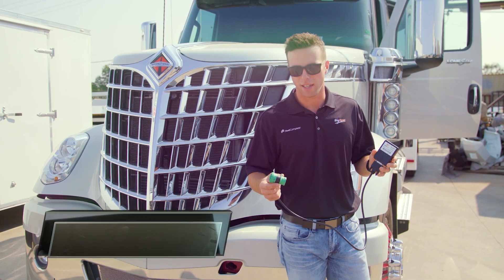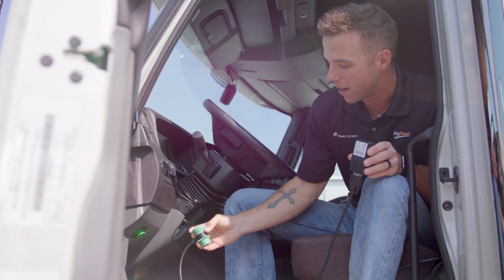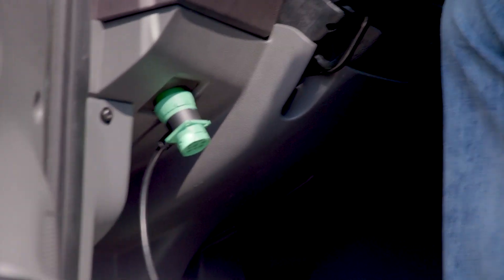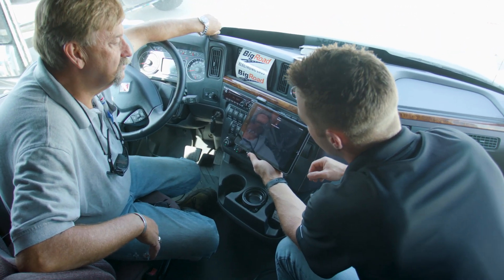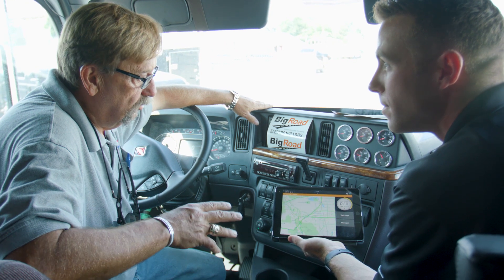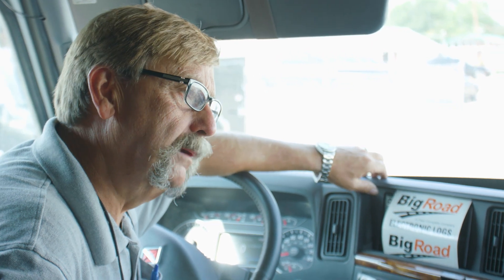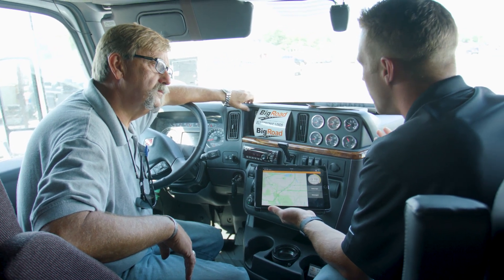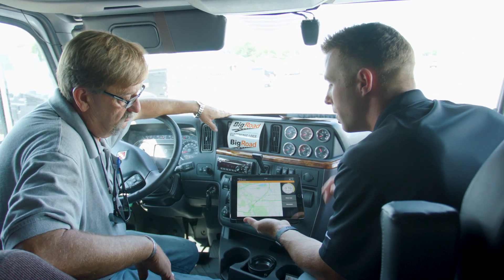The Lifted Life - Elogs and Plug-n-play ELDs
Presented by Chase Hunter - Regional Sales Director working out of Missouri and Kansas - Fleet Complete BigRoad ELD solution on The Lifted Life, Season 5. Airs Tuesdays on NBCSN.